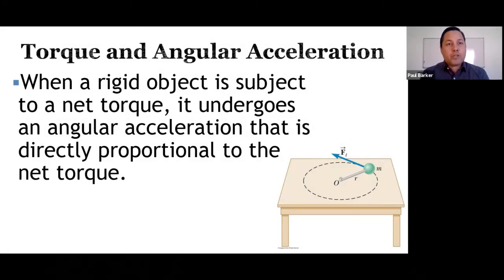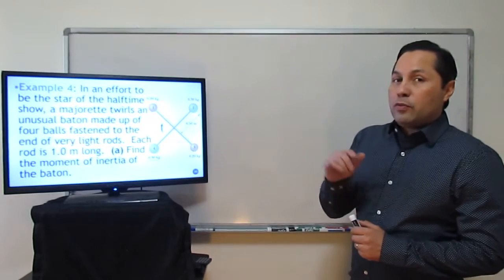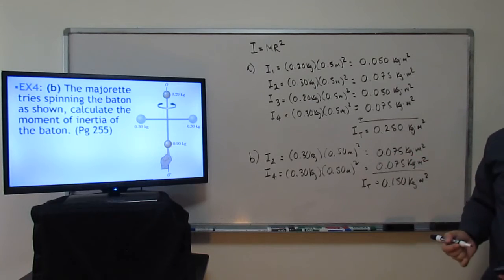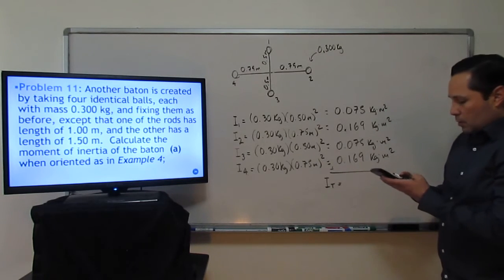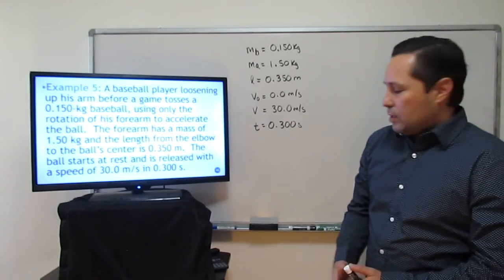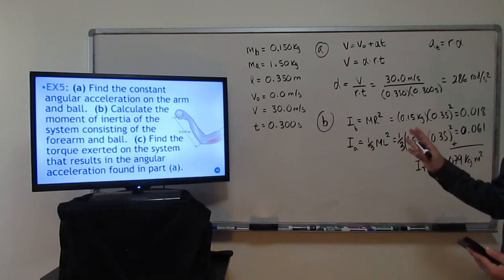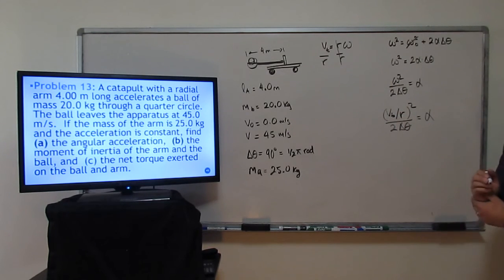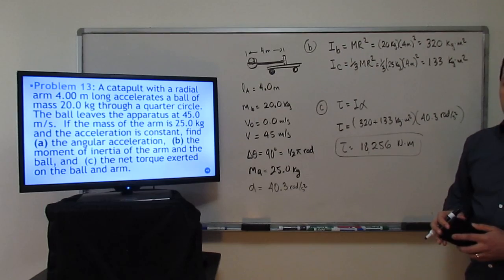Week 26 - AP Physics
Torque & Angular Acceleration